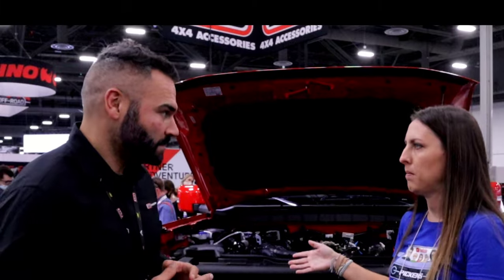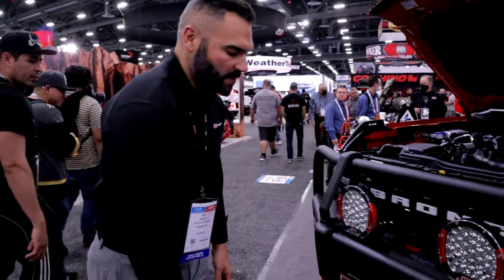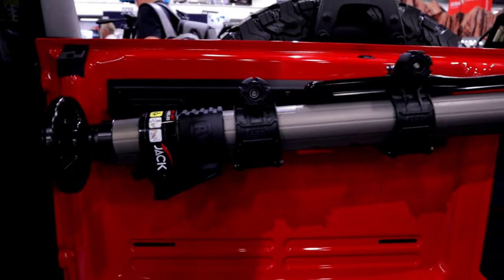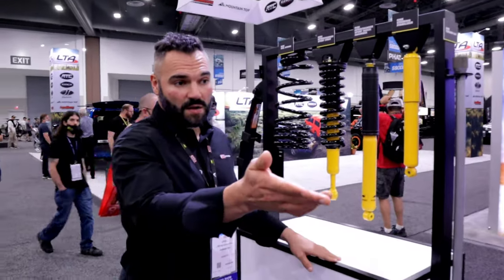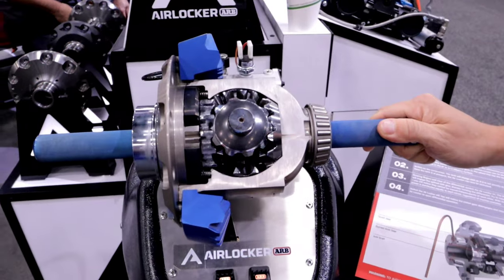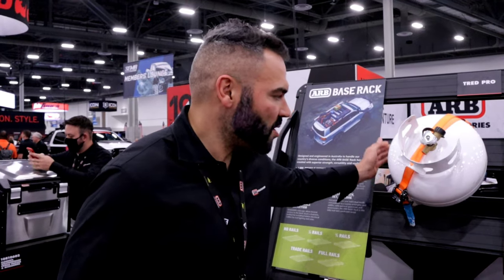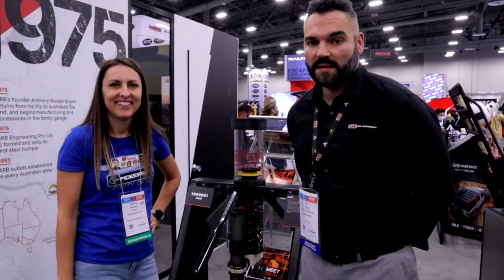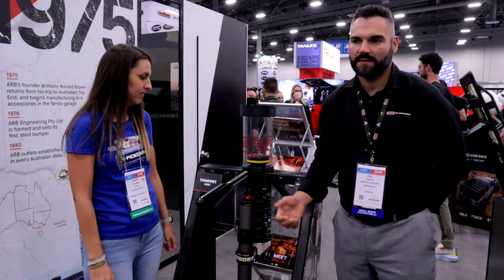ARB Bronco Accessories Bumpers, Suspension, Overlanding, Roof Racks, Air Lockers, Compressor & More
In this video we meet with ARB and discuss all of the products that they will be offering for the New Ford Bronco, so of the accessories discussed are bumpers, rock sliders, suspension, overlanding, roof racks, air lockers, compressor, high lift jacks, & More!

00:00 Intro
00:55 ARB Summit Bumper
02:50 ARB Twin Air Compressor
03:25 ARB Rock Sliders
03:43 ARB Jack Mount, Drawer System, & Storage
04:34 Zenith Bumper
05:07 Nitro Charger Sport Suspension
05:35 BP51 Suspension
06:36 ARB Air Lockers
07:47 ARB Base Rack Overland Roof Rack & Tent System
09:33 ARB Hydraulic Jack
11:04 Product Availability

BELOW ARE LINKS TO OUR MOST ASKED ABOUT PRODUCTS THAT WE RECOMMEND:

𝔽𝕠𝕣 𝕋𝕙𝕖 𝔹𝕣𝕠𝕟𝕔𝕠:
RTR Tech 6 Wheels for Bronco
BFG KO2 Tires for Bronco
JBL Bass Pro Go

𝔽𝕠𝕣 𝕋𝕙𝕖 𝕋𝕣𝕦𝕔𝕜:
RetraxPRO XR Retractable Truck Tonneau Cover:
For F250-350
For F150

Bike Rack for Truck
Rhino Rack for the Truck

𝕎ℍ𝔸𝕋 𝕎𝔼 𝕌𝕊𝔼𝔻 𝕋𝕆 𝕄𝔸𝕂𝔼 𝕆𝕌ℝ 𝕍𝕀𝔻𝔼𝕆:
Our Drone
Our Camera
Phone used to Record

ATTN KRISTA
3200 Hanson St.